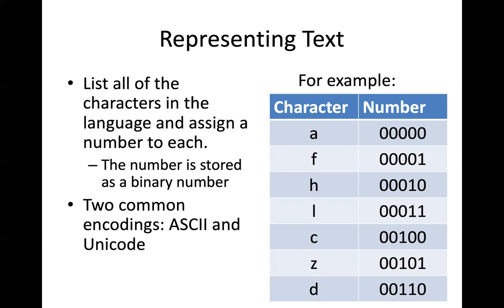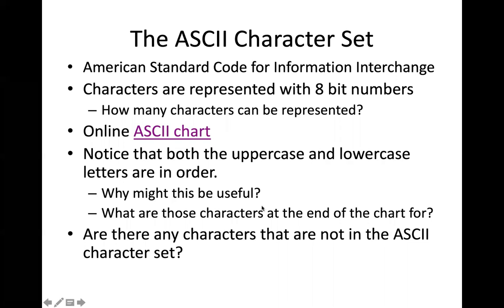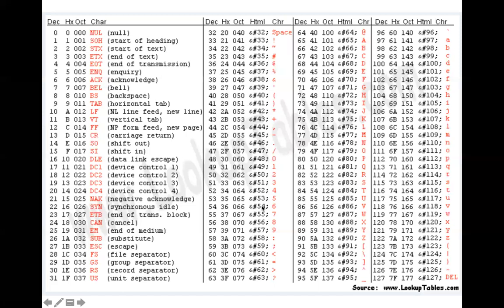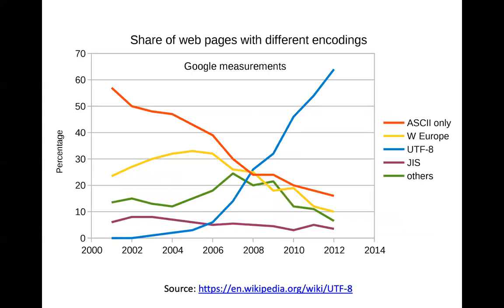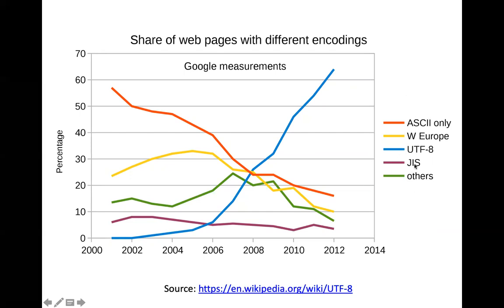Week 7 Lecture 6